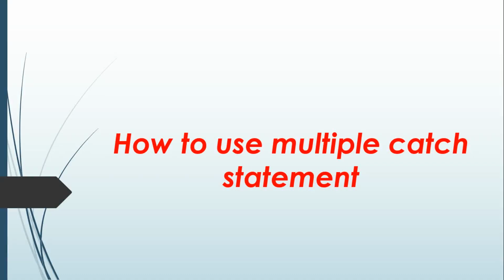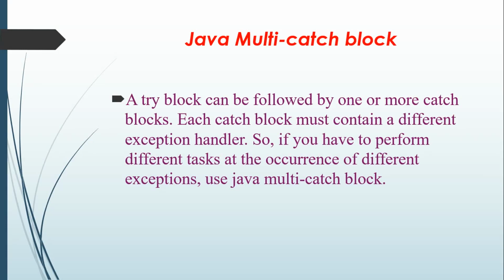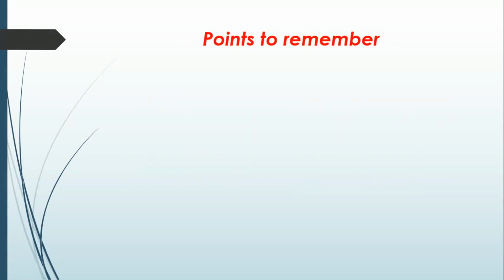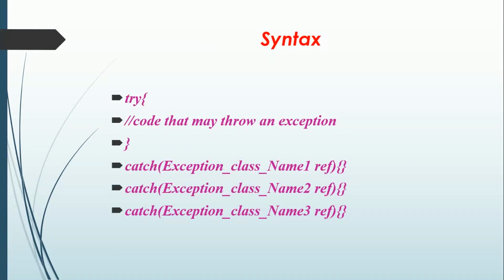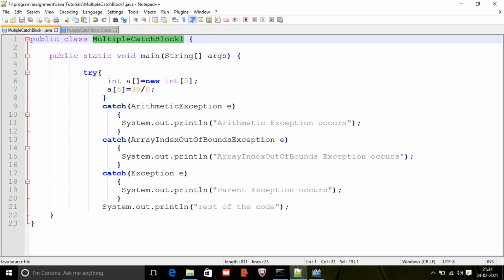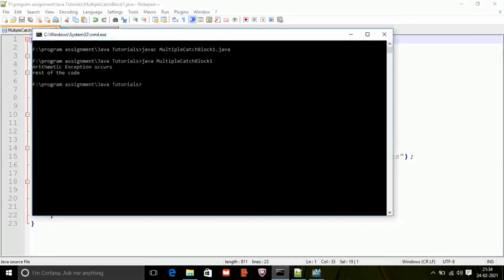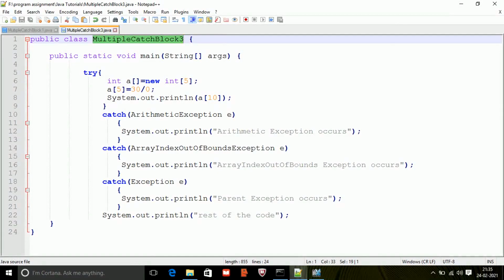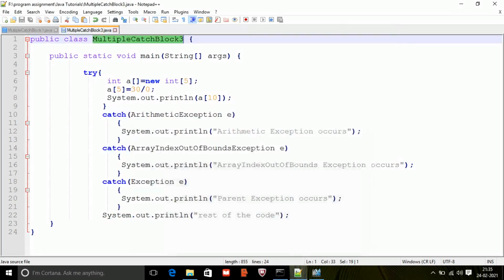How to use Multiple Catch Block Statement in JAVA